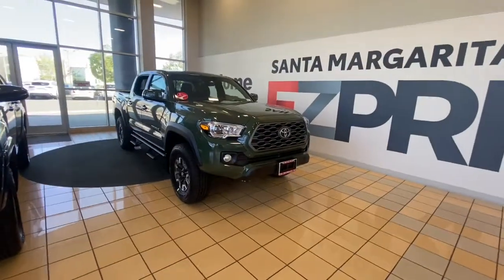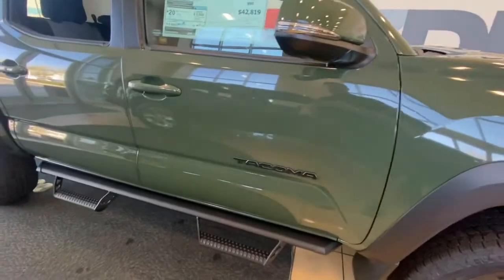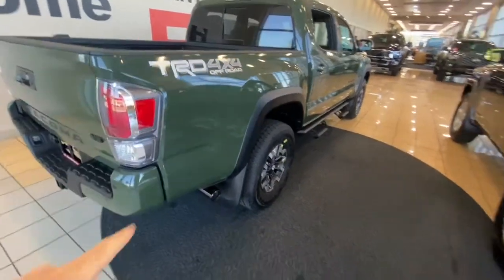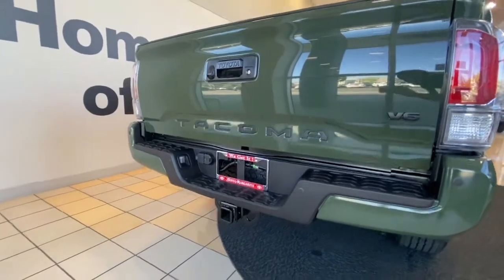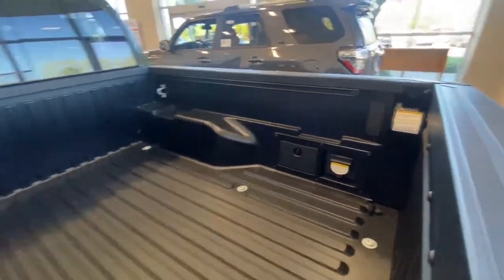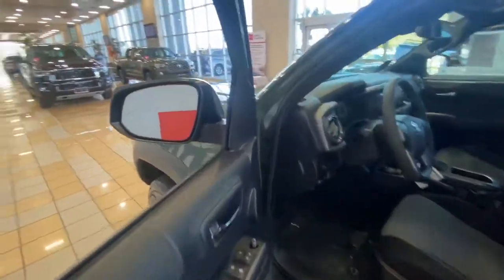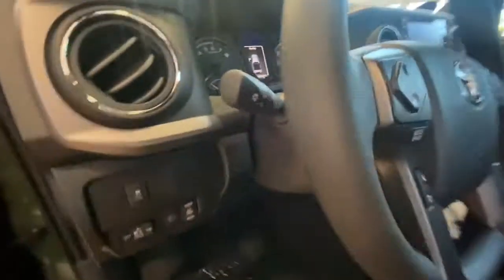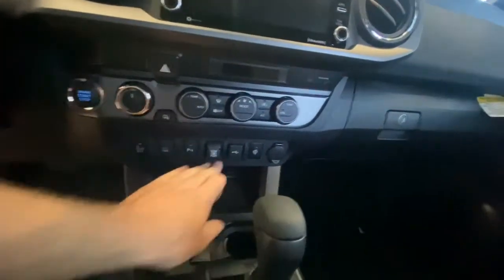Anthony’s TRD Tacoma Off-Road 4x4 Santa Margarita Toyota